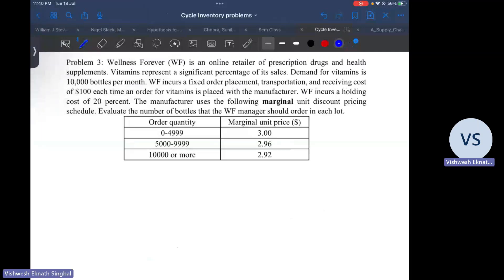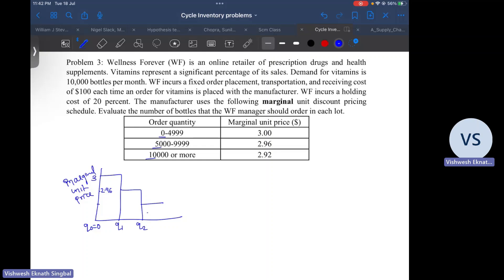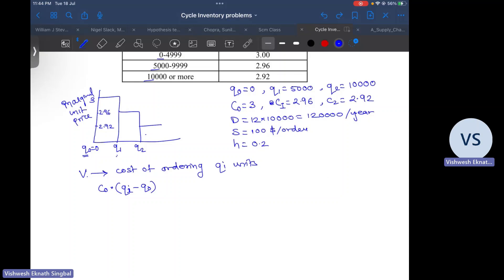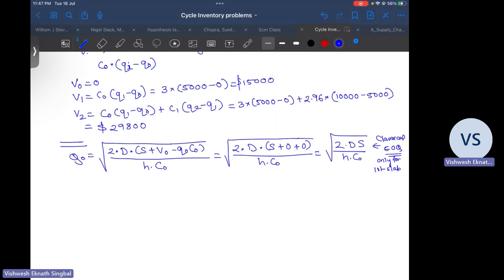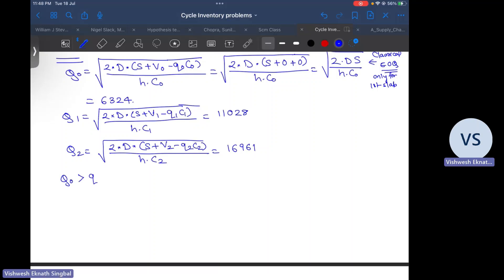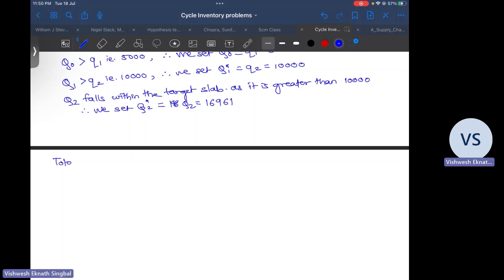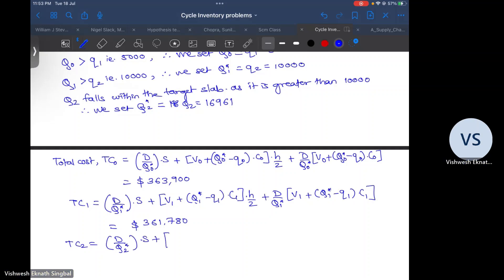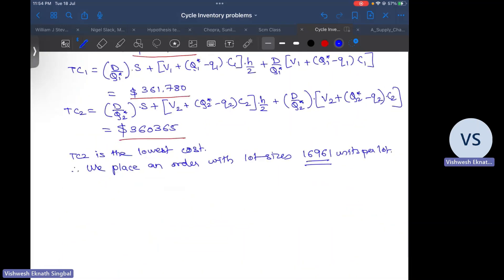Inventory management: Marginal unit quantity discount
This video discusses the solution to the problem of deciding optimal order quantity under Economic Order Quantity (EOQ) policy when there is marginal unit quantity discount.